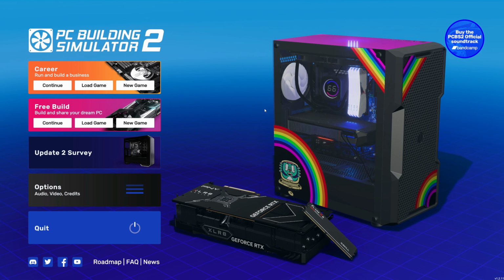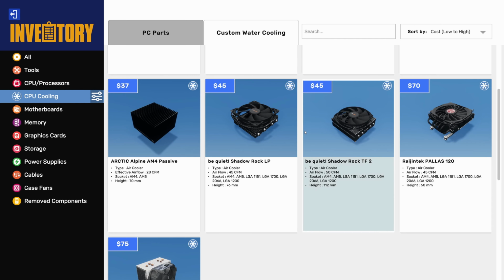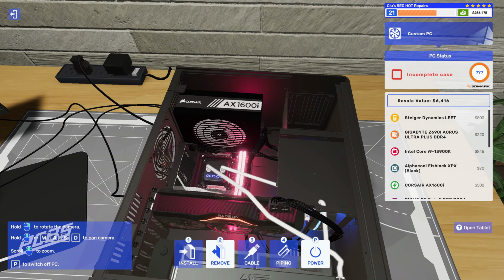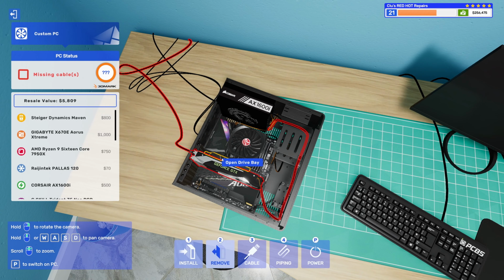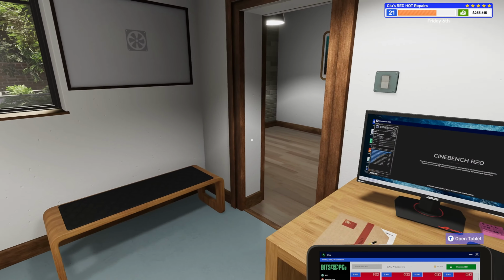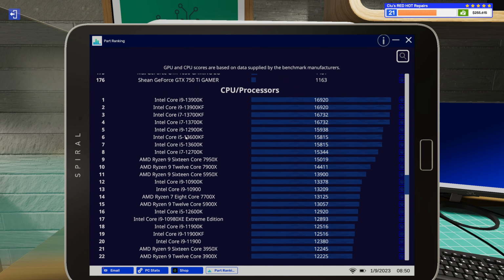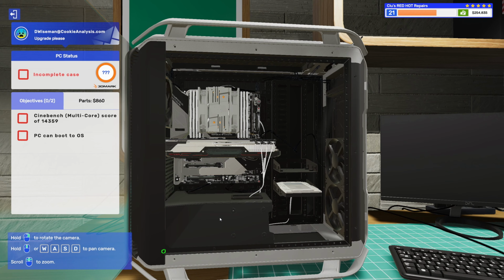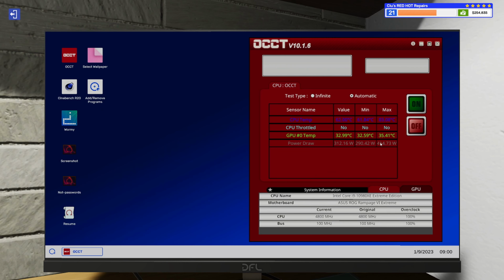Update 1.2 Is Here!...And It Made Me Rage Quit The Game! PCBS2 Career Let's Play Ep 23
In this episode, we continue our journey in PC Building Simulator 2!